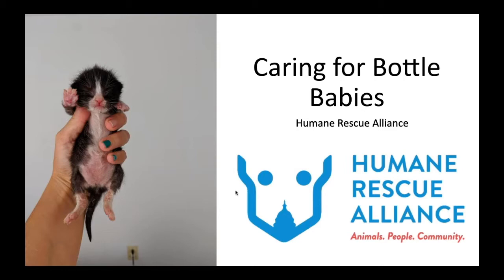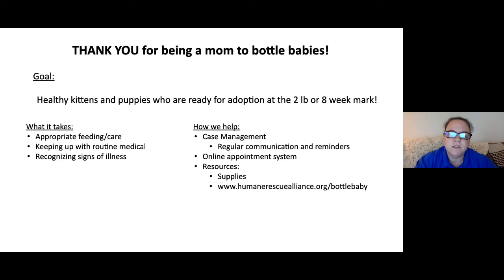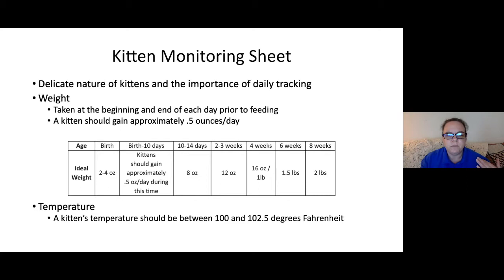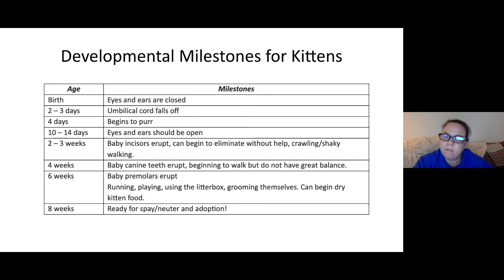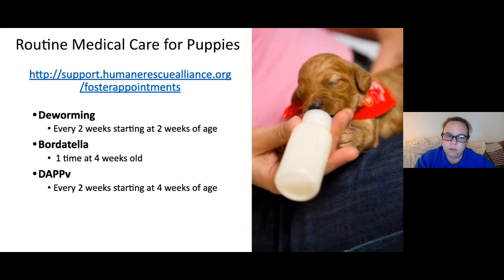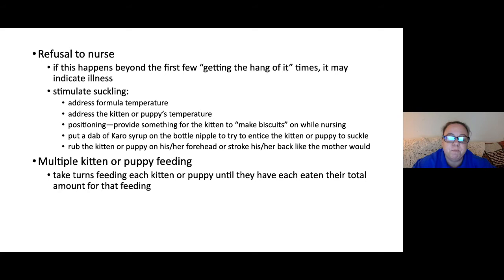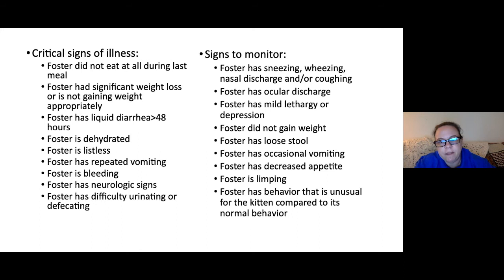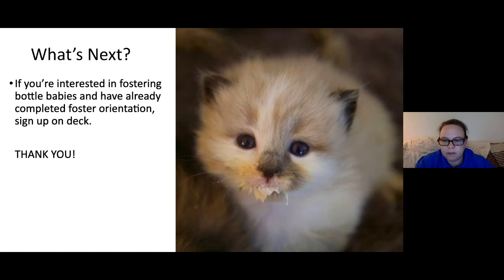Caring for Bottle Babies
Learn from the Humane Rescue Alliance foster department about the specifics of caring for neonatal kittens.